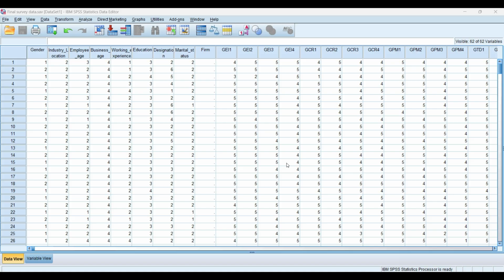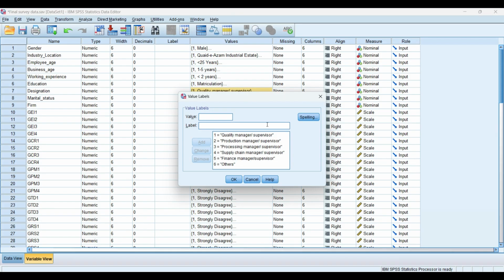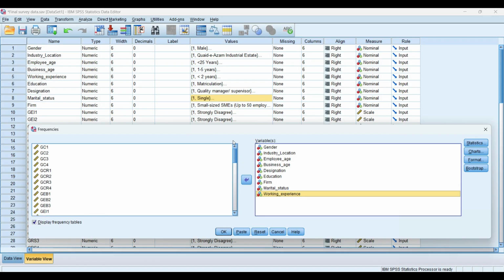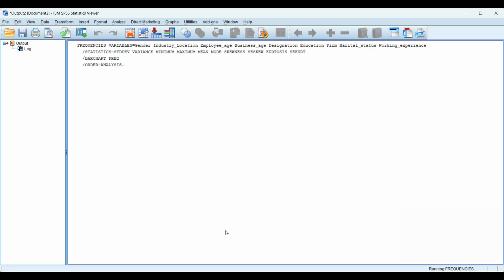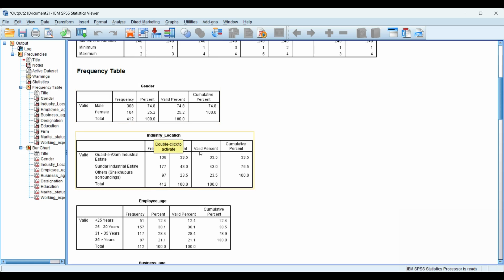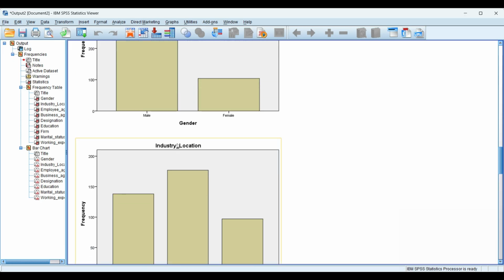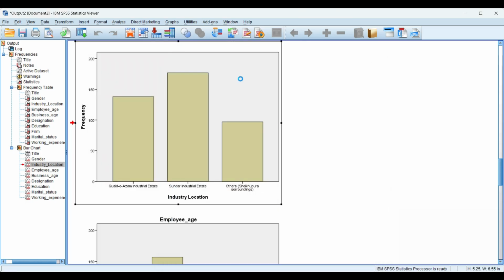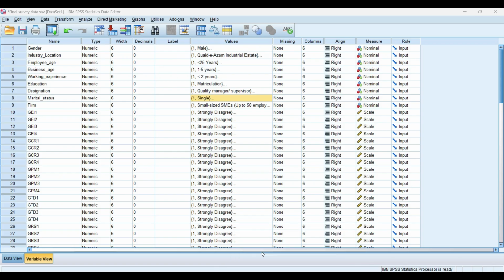Frequencies Analysis in SPSS | Frequencies, Percentages & Interpretation Step-by-Step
Learn how to conduct Demographic Analysis in IBM SPSS step by step. In this tutorial, I demonstrate how to analyze respondents’ demographic characteristics using frequencies and percentages and explain how to interpret and report the SPSS output in a thesis, dissertation, or research paper.